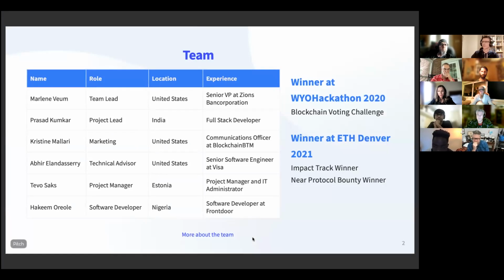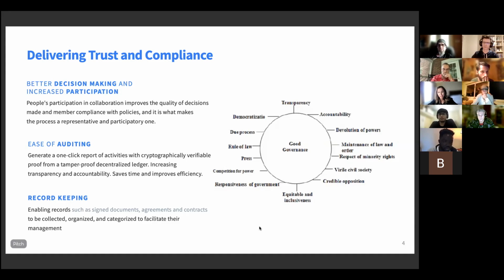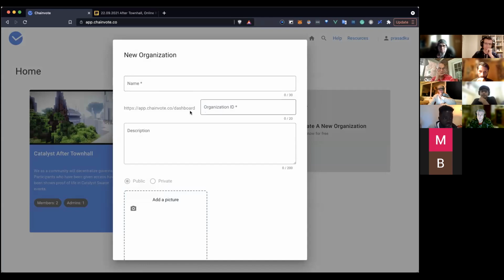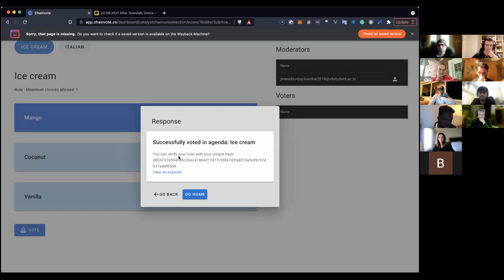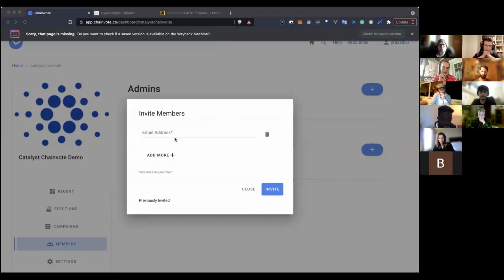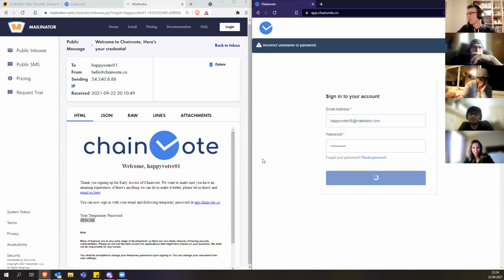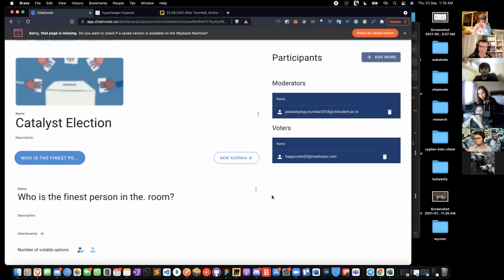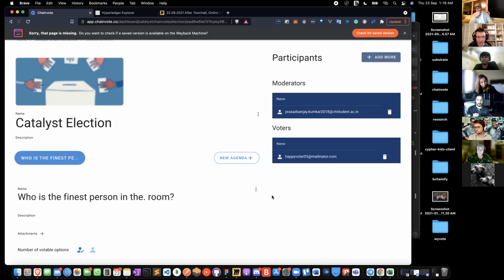Corporate Governance Tool from Bchainify - Chainvote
This Session took place in the Cardano After Townhall Session on September 22nd at 19.00 UTC

In this session, we showed Chainvote Application, which is a tool meant for corporate governance.
The application is fairly new, but now it's ready for testing and collecting our first feedback.

Bchainfy team presenters:
Marlene Veum, Prasad Kumkar and Tevo Saks

Chapters:
00:00 - Chainvote Presentation
05:00 - Chainvote Demo
16:30 - Questions
29:25 - Creating Election
34:30 - More questions
54:20 - Possible Next Steps